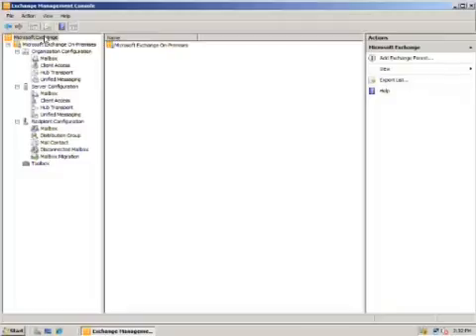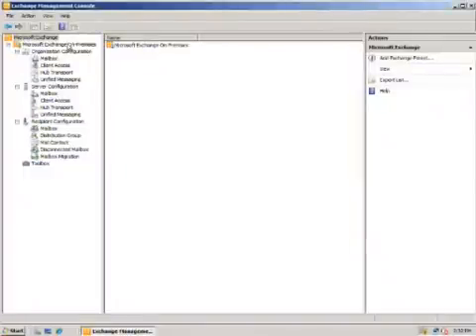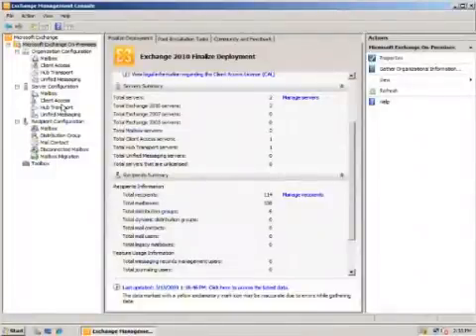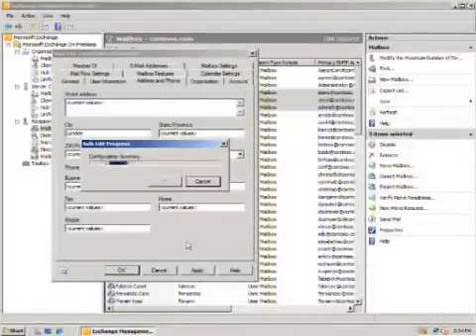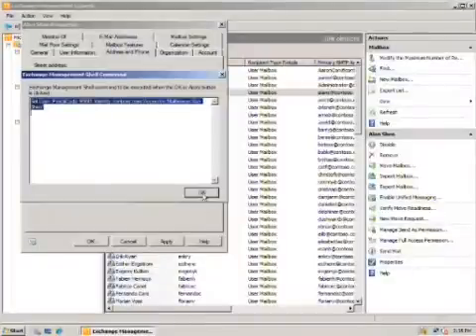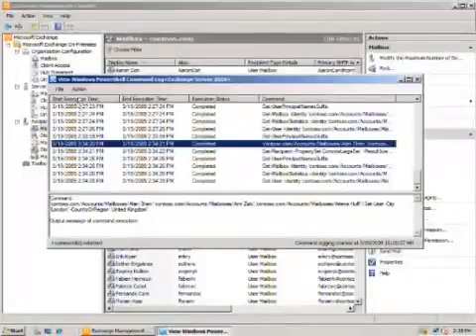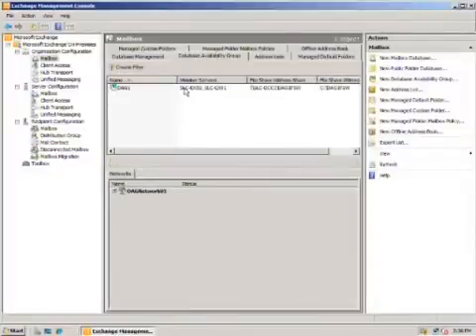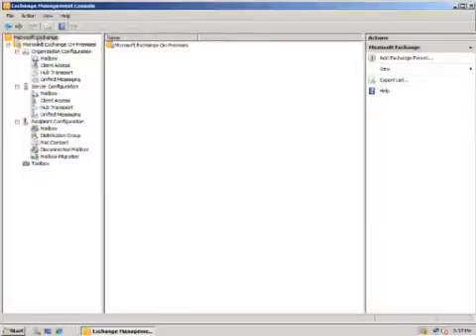Exchange 2010 Management Console Demo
Astrid McClean, Senior Exchange Technical Product Manager, walks through a demo of the new Exchange 2010 Management Console.